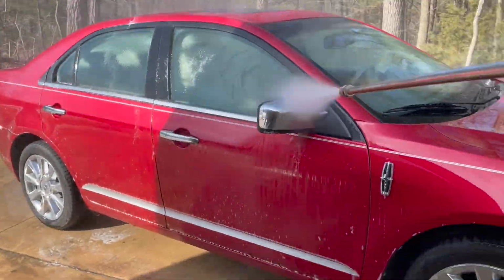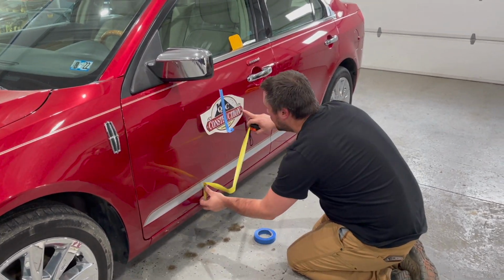Learning how to put decals on a car!!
Putting decals on a car